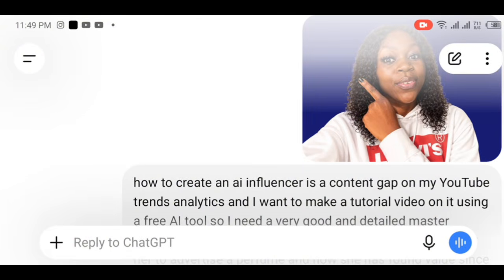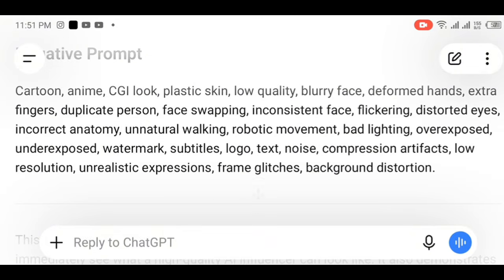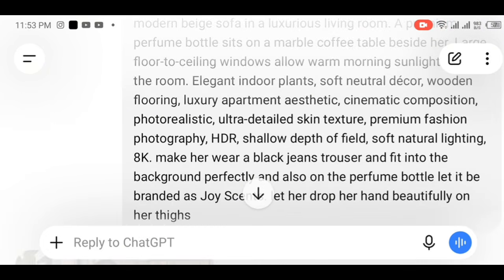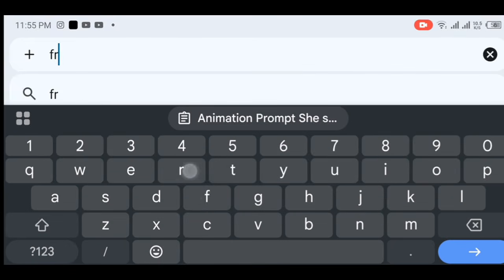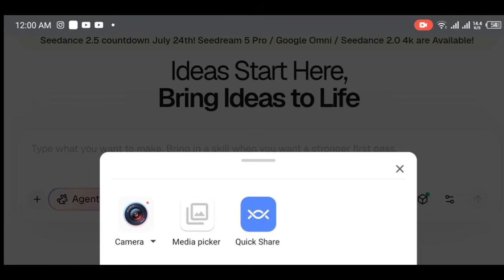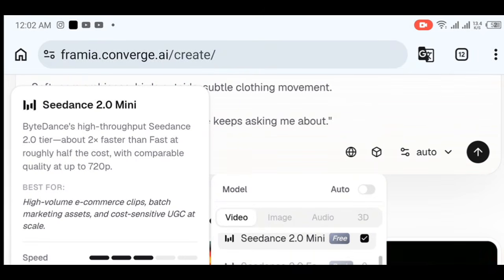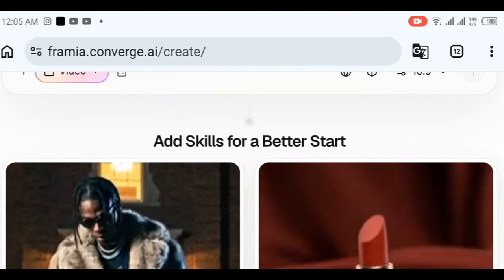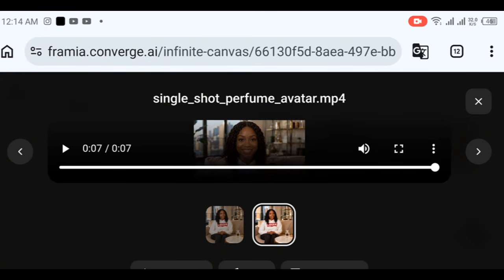How to Use Seedance 2.0 to Create a Free AI Influencer (Step-by-Step)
In this tutorial, I’ll show you how to use Seedance 2.0 to create realistic AI influencer videos using free credits. Whether you’re creating content for YouTube, TikTok, Instagram Reels or Facebook, this step-by-step guide will help you get started.

In this video you’ll learn:

* How to generate realistic AI videos
* How to create faceless content
* Best free AI video tools in 2026
* Tips for getting cinematic AI results

Get free one on one teaching and Access To CapCut Pro (Lifetime) in my telegram channel. Here's the link if you're interested